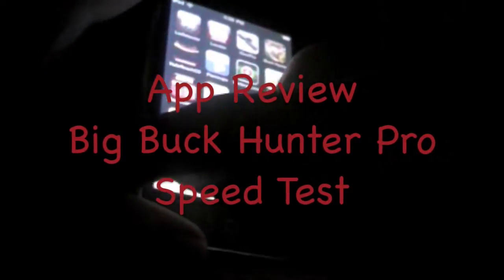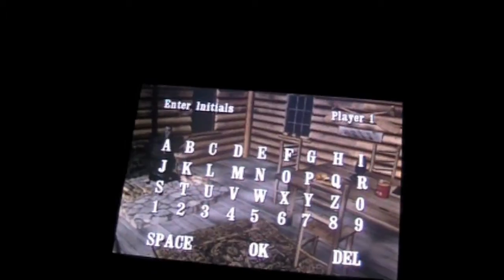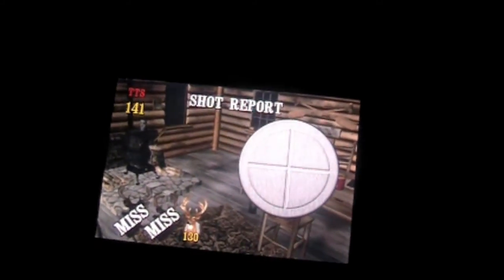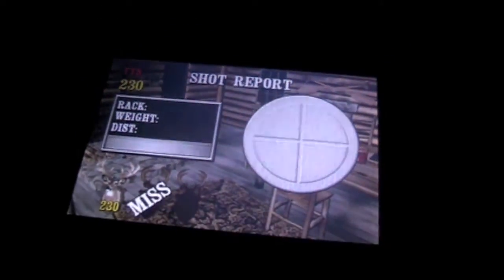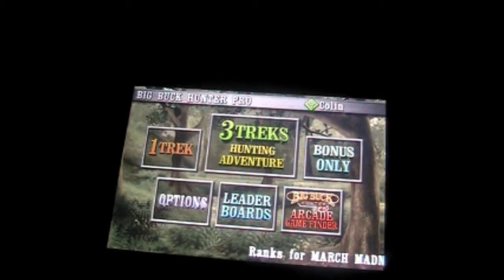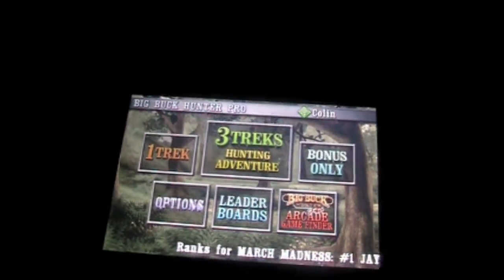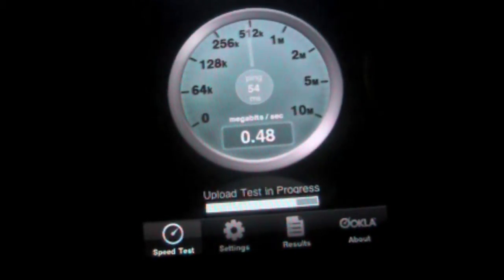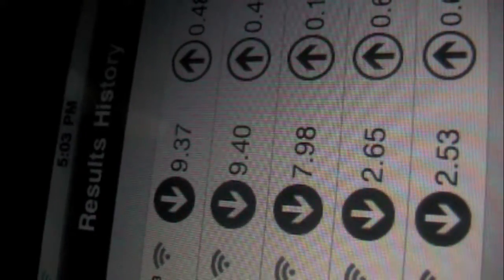iPhone/iPod Touch App Review Big Buck Hunter Pro & Speed Test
Big Buck Hunter Pro is a great game for low price of $0.99. Also Speed Test app for testing your wireless speed. Speed Test is completely free.

also check out if you want to test your internet speed.